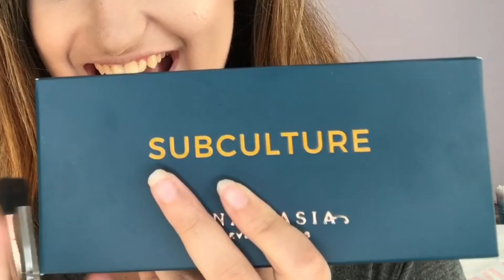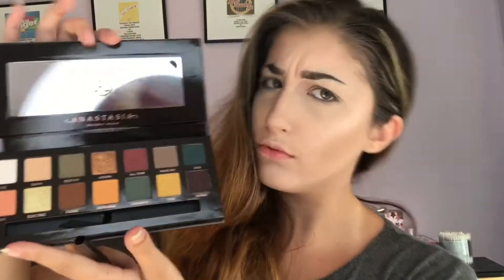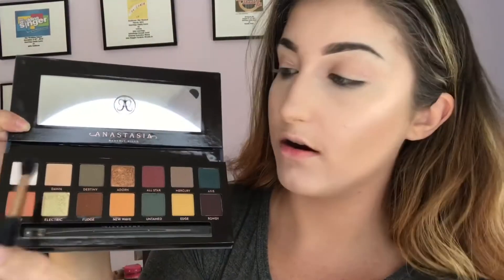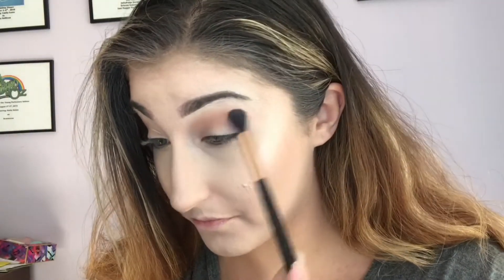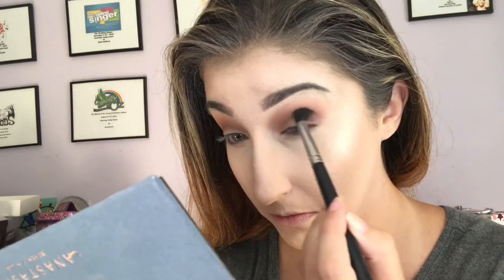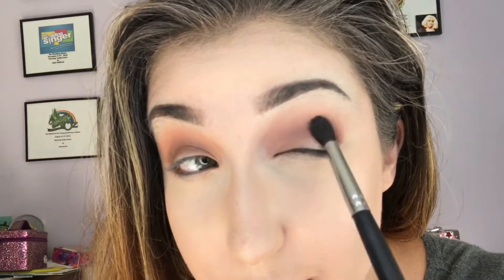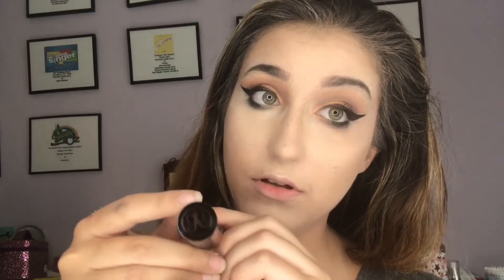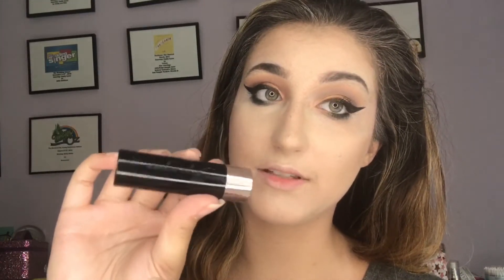WORST EYESHADOW PALETTE?? | ABH Subculture + Lipstick Review | EmilyTay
I probably have the most unpopular opinion about the ABH Subculture palette... 🤔 Is it worth the buy? Is it truly as bad as everyone says..? Let's find out!